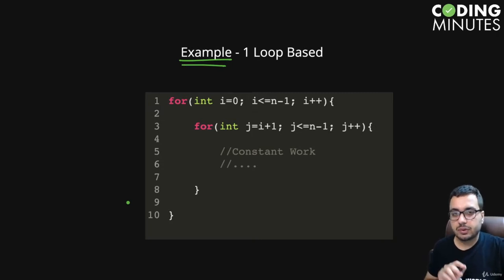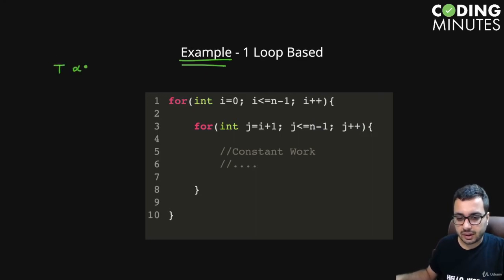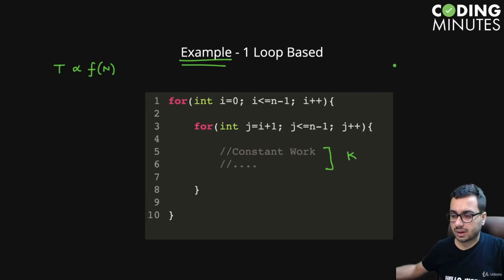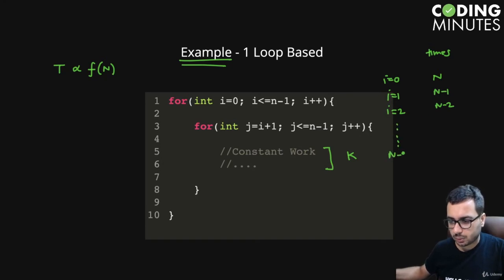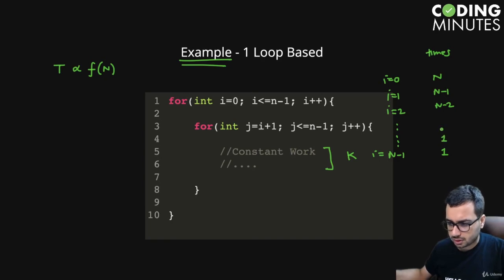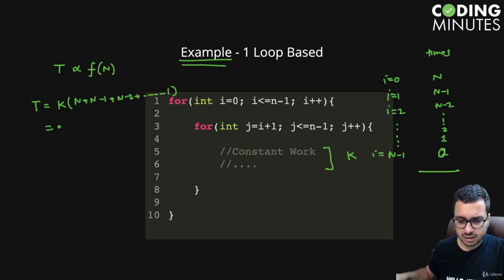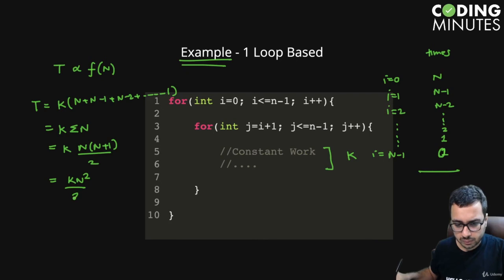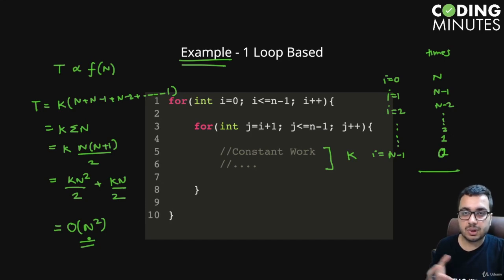Module - 12 || Nested Loops || #102